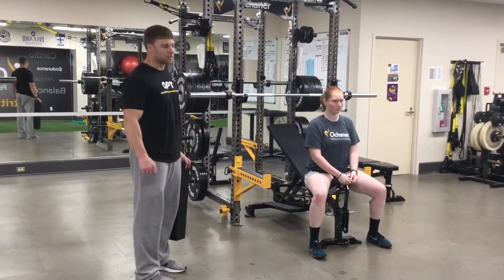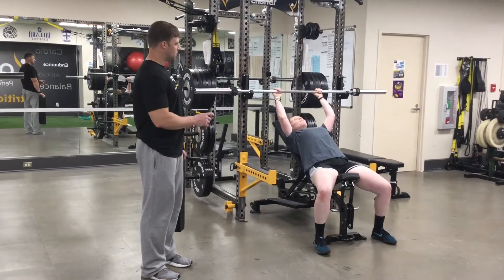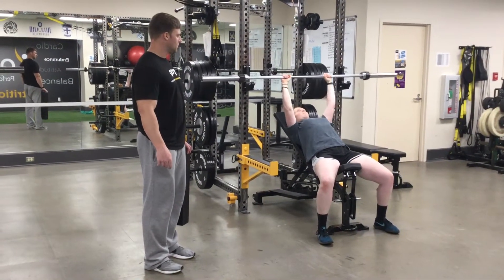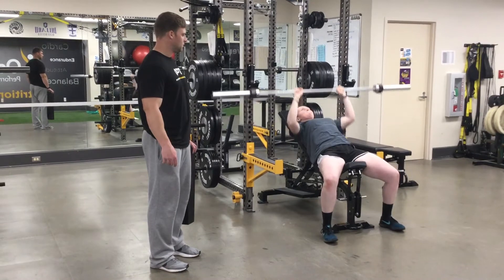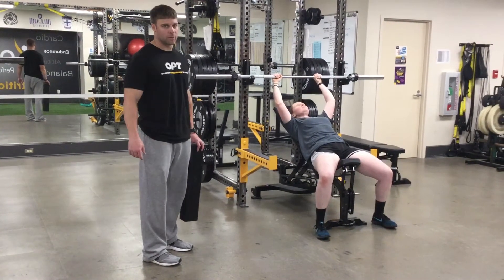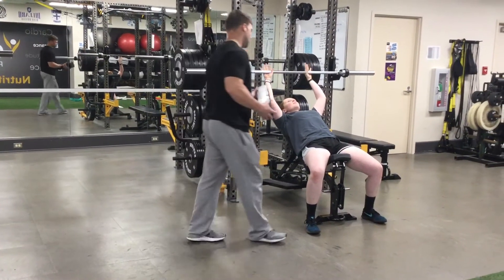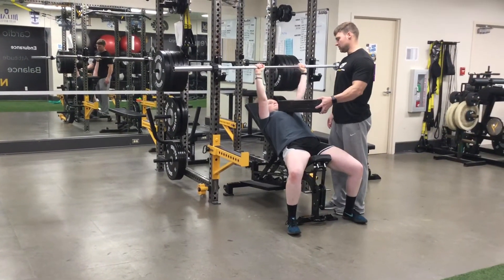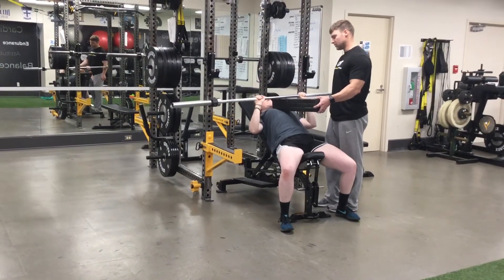Close Grip Incline Bench